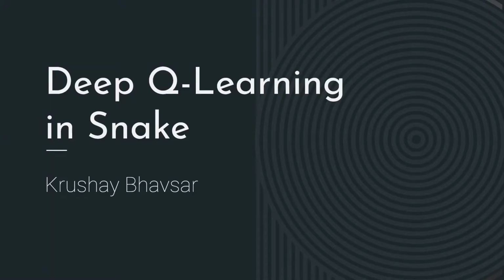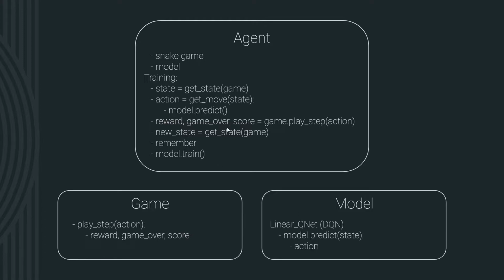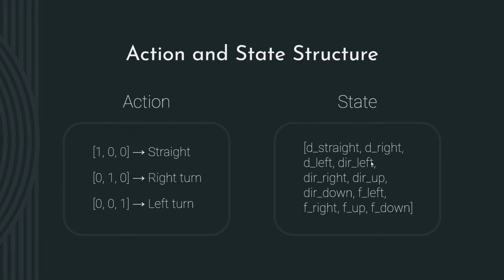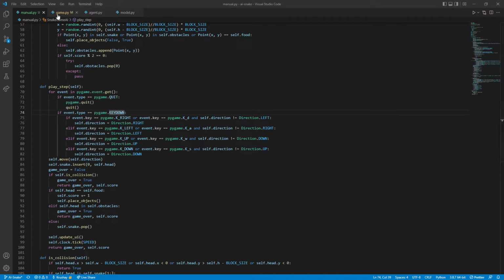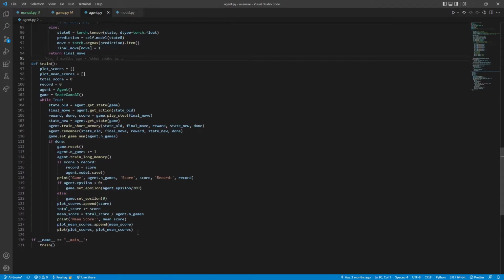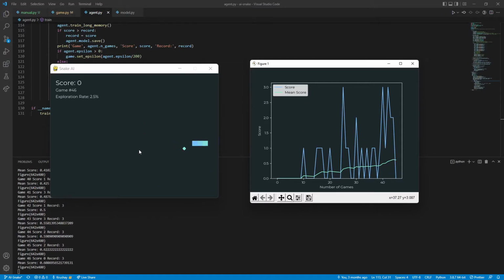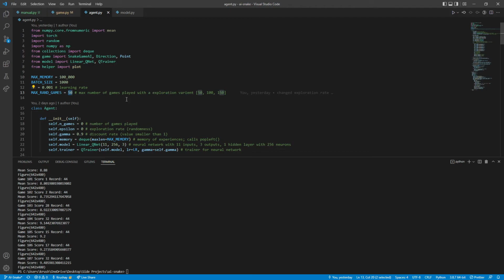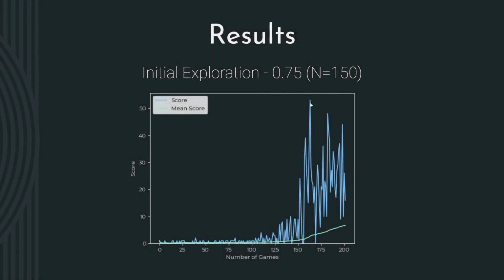Creating a Snake AI Using Deep Q-Learning - Reinforcement Learning